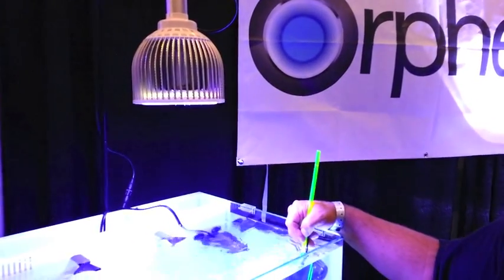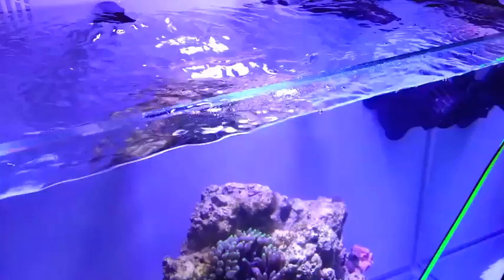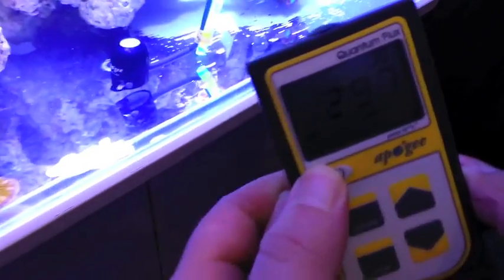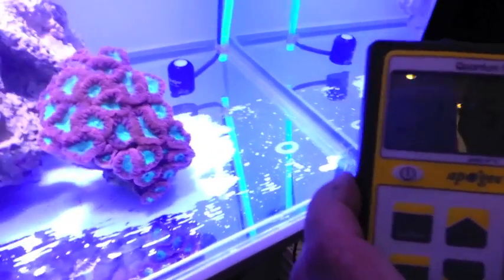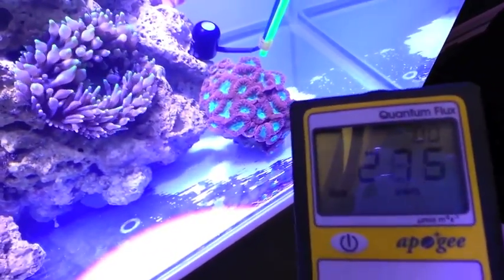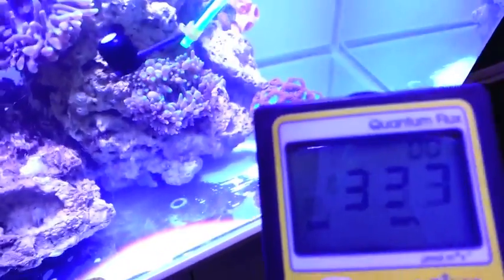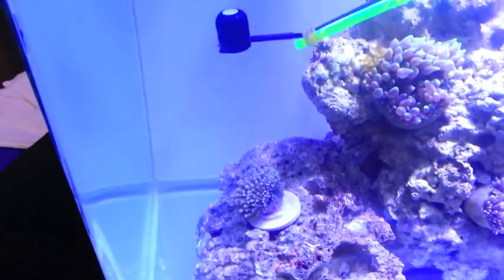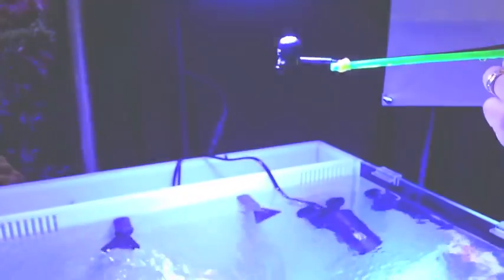Orphek PR72 with PAR numbers at MACNA 2012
The new Orphek PR72 pendant displayed over an Innovative Marine 16 gallon aquarium at MACNA 2012.  The video show the display some PAR numbers with the Apogee PAR meter.